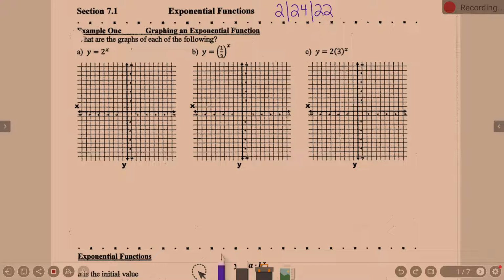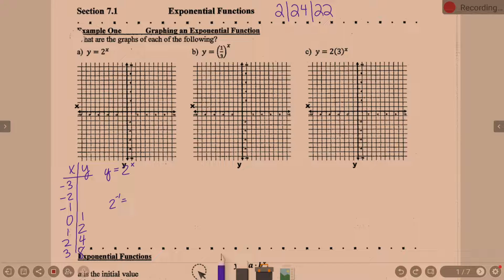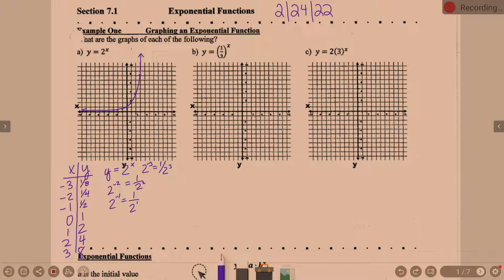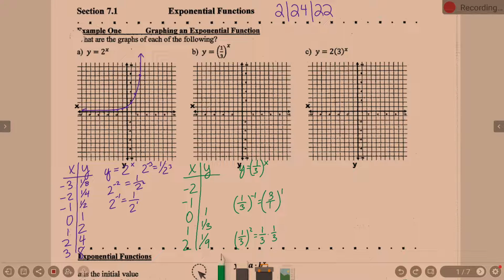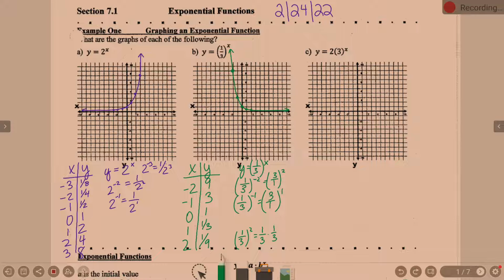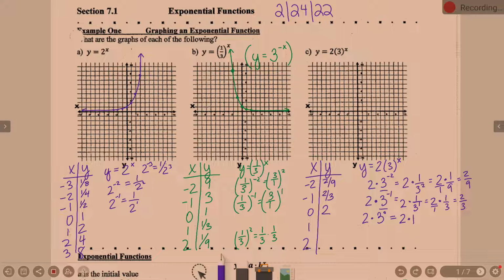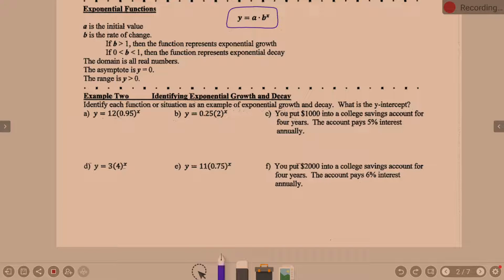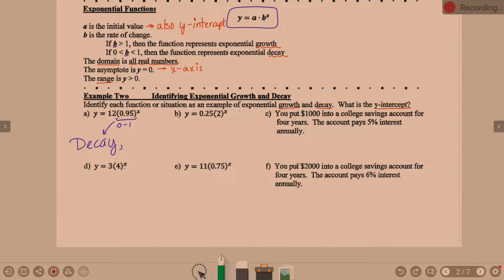Lesson 7 1 Day 1